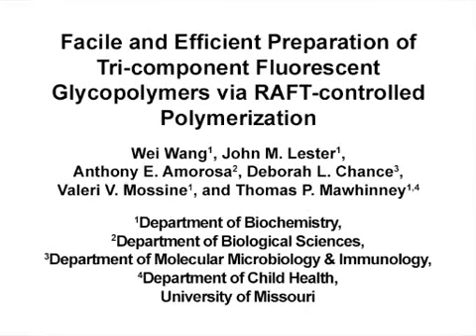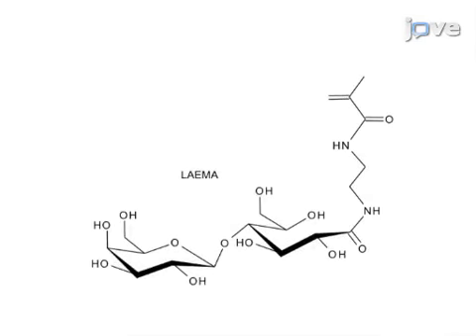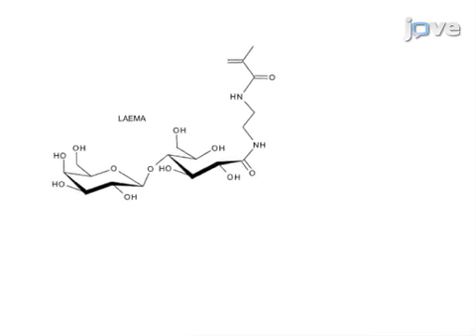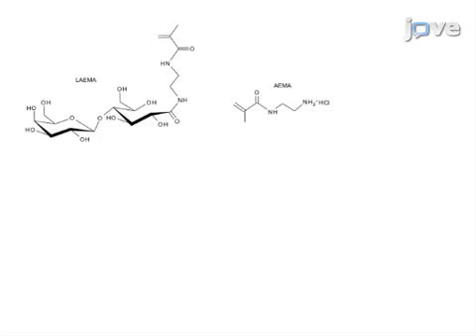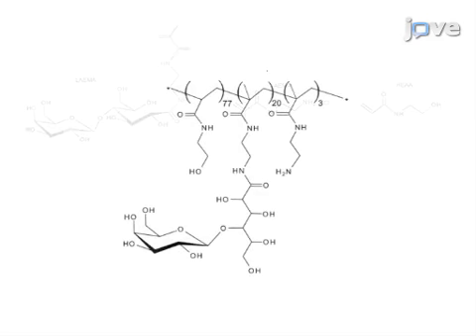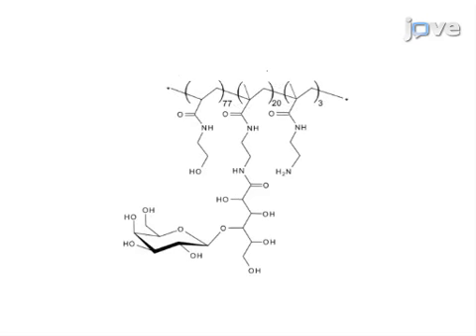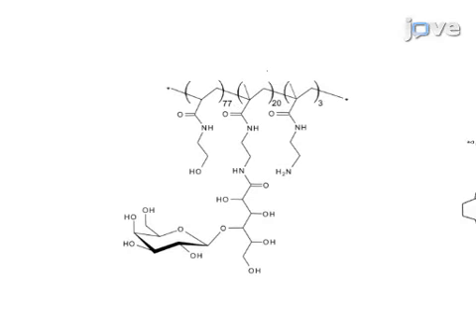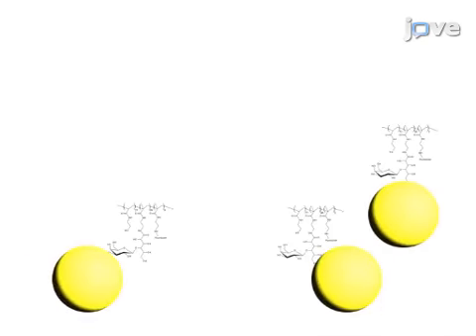Facile & Efficient Preparation Of Tri-Component Fluorescent Glycopolymers l Protocol Preview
Facile and Efficient Preparation of Tri-component Fluorescent Glycopolymers via RAFT-controlled Polymerization -  a 2 minute Preview of the Experimental Protocol

Wei Wang, John M. Lester, Anthony E. Amorosa, Deborah L. Chance, Valeri V. Mossine, Thomas P. Mawhinney
University of Missouri, Department of Biochemistry; University of Missouri, Department of Biological Sciences; University of Missouri, Department of Molecular Microbiology & Immunology; University of Missouri, Department of Child Health;

An efficient, three-step synthesis of RAFT-based fluorescent glycopolymers, consisting of glycomonomer preparation, copolymerization, and post-modification, is demonstrated. This protocol can be used to prepare RAFT-based statistical glycopolymers with desired structures.